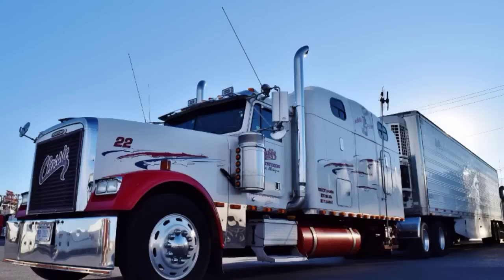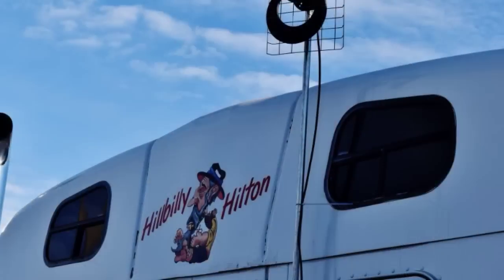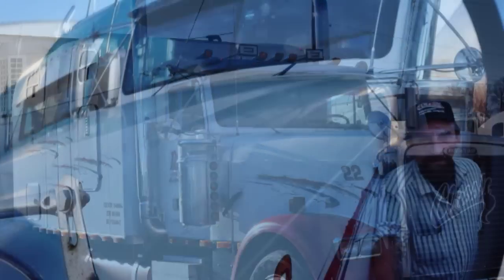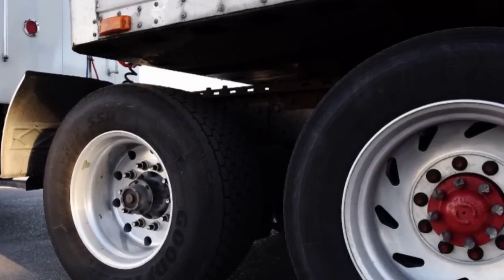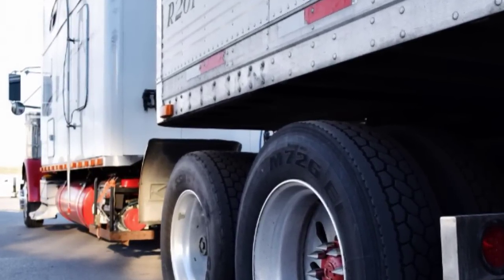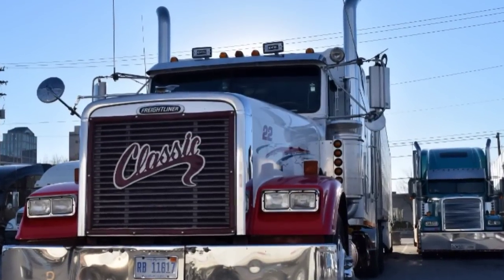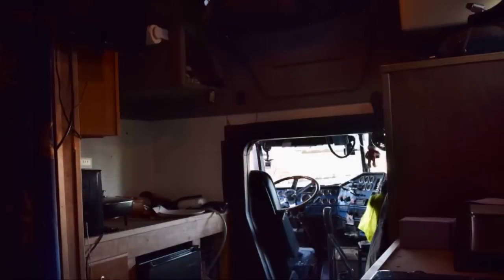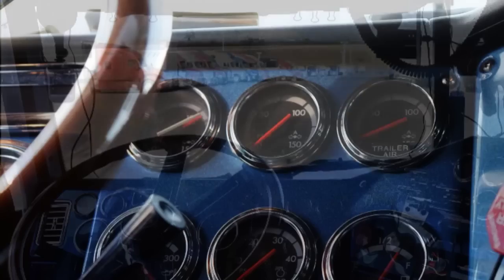Melvin Davis Jr.'s "Hillbilly Hilton" 2000 Classic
With this 300+ wheelbase tractor, Davis stretched it to accommodate a 163-inch sleeper custom fabricated from two factory sleepers in Davis' Hartford, Mich., shop. Find more on the unit by searching "Melvin Davis"